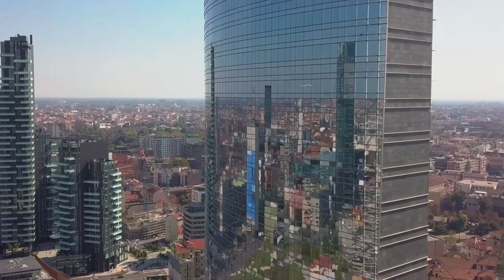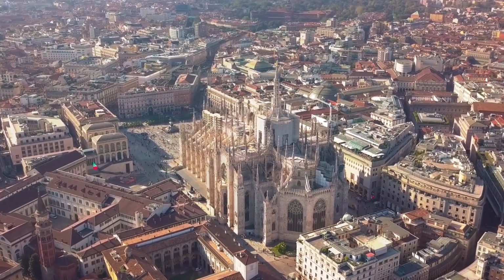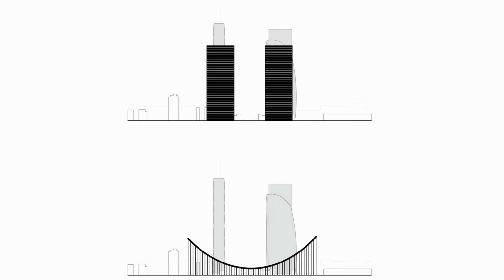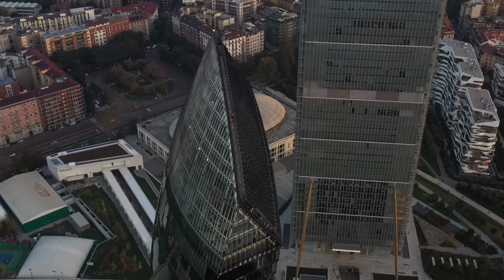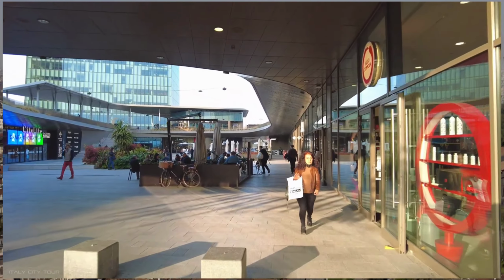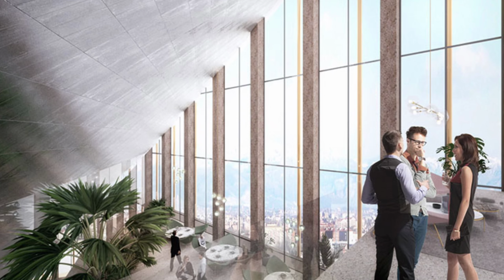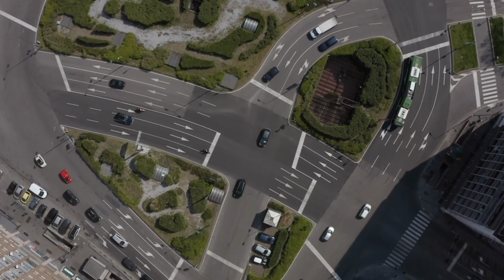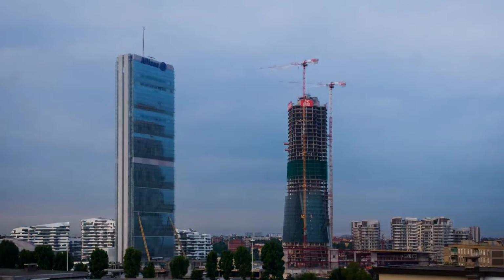The portico city life will be built in Italy🇮🇹 |Milan Gateway building |Entrance to city|Big group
Bjarke Ingels Group have unveiled their design for The Portico, a 53,500-square-meter development on the last two remaining plots of the CityLife masterplan in Milan, Italy. CityLife presented the proposal with two individual buildings connected by a 140m long hanging roof structure to form a generous urban-scale entrance to the city.

The existing masterplan consists of three towers surrounded by a public realm and residential neighborhoods. BIG's proposal creates a shaded public realm that interconnects the buildings to invite visitors into the area.

source : Deezen, collater.al,design boom, Archdaily, skyscraper city, Archello, council on tall building, skyscraper center,jjperezmonzon,medelhan, Wikipedia, Google

4. all in 4k
5. 8k world
6. go places pro

We make these video to educate people about the countries of beautiful planet earth 🌍